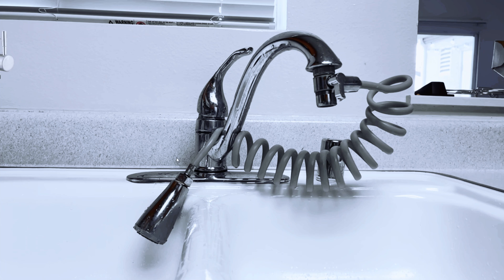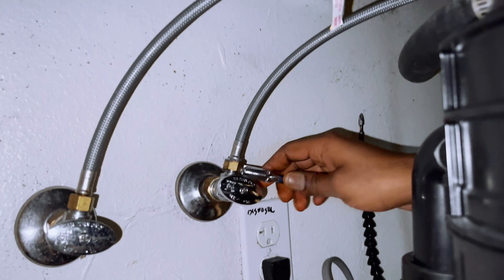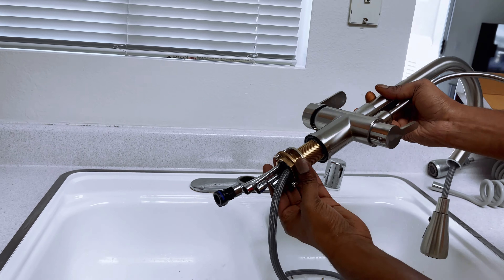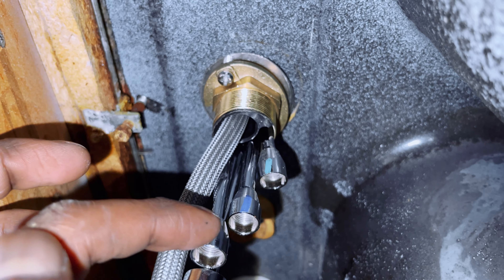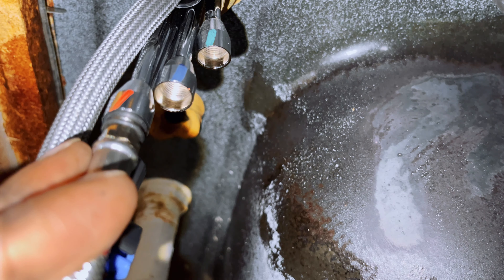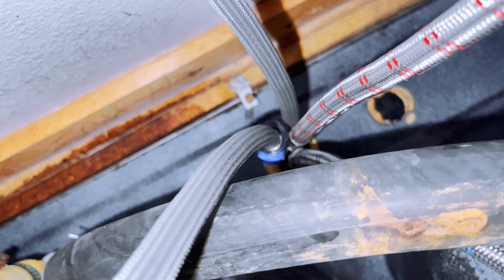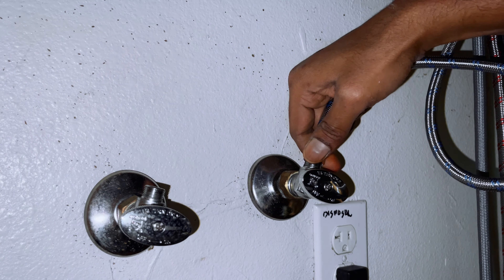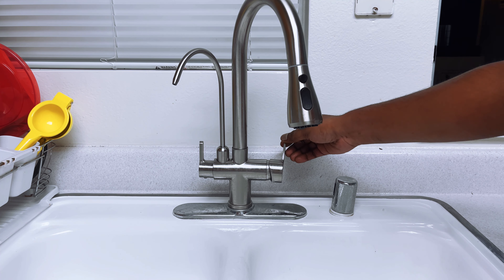How To Setup RO Water Filtration System Without Drilling A Hole | WANFAN Kitchen Sink Faucet Set Up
How to Set Up Under the Counter Water Filter Faucet Without Drill
WANFAN Kitchen Sink Faucet Set Up